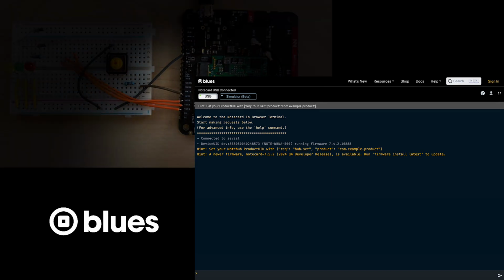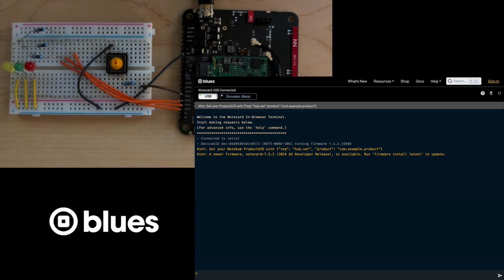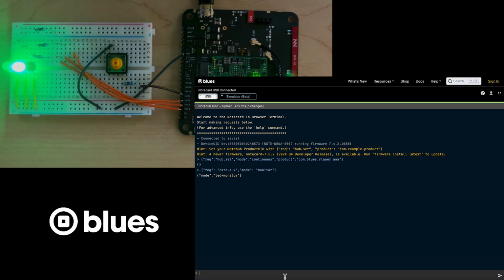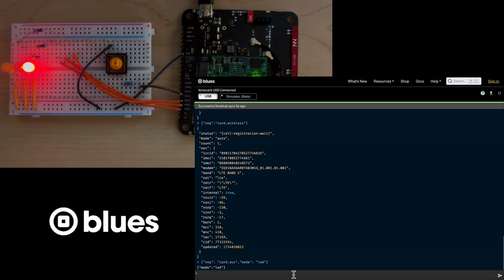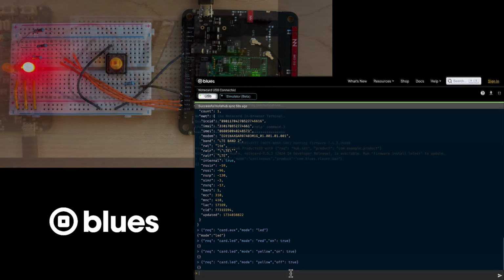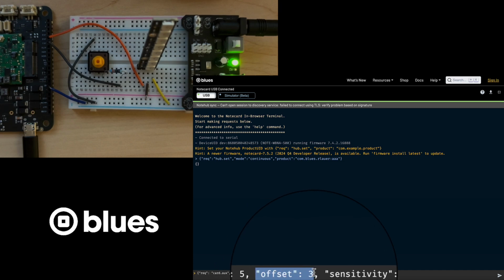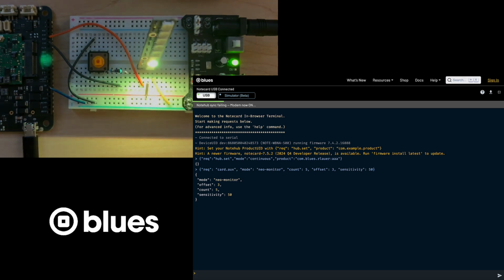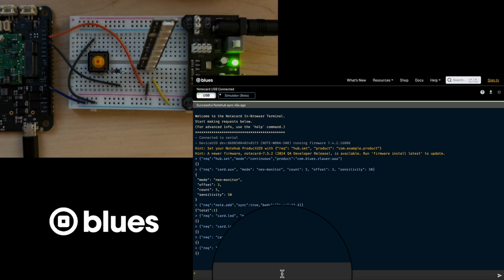Blues Notecard Spotlight: Using LEDs and NeoPixels to Monitor Notecard Status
In this short video, you'll learn how to use the AUX pins on the Blues Notecard to manage both LEDs and NeoPixels to monitor the status of the Notecard. For example, you can tell when there is network activity, if the Notecard is reading/writing flash, and if there is an issue with the connection.